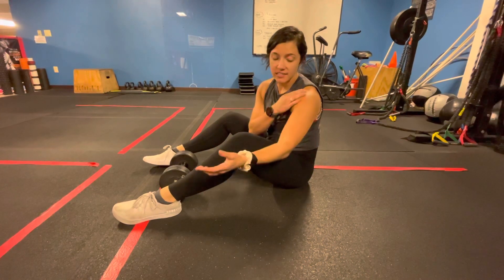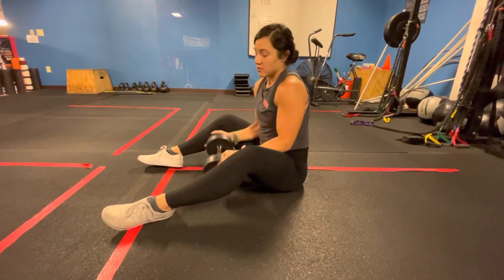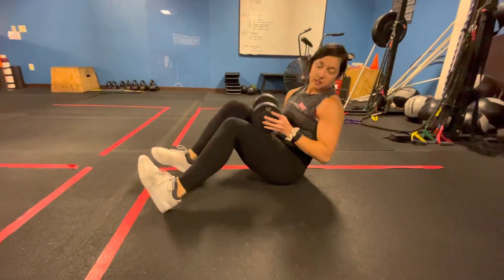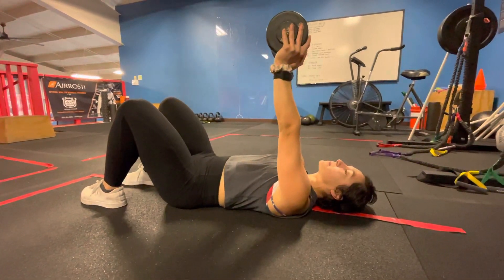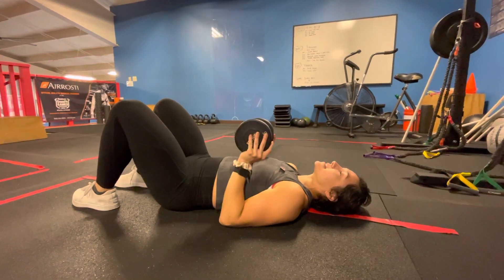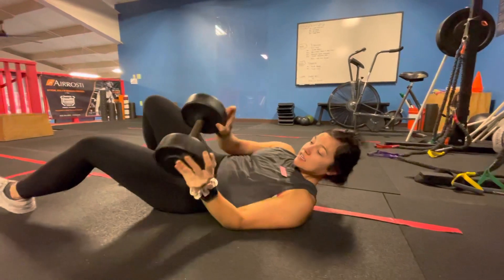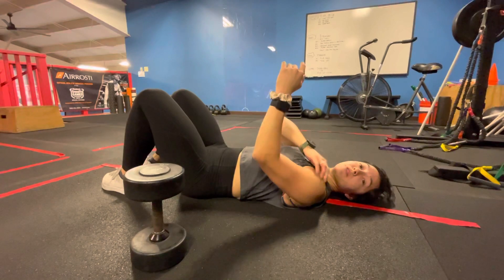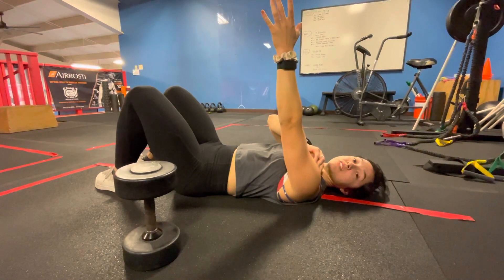Supine chest press with DB / supine punches